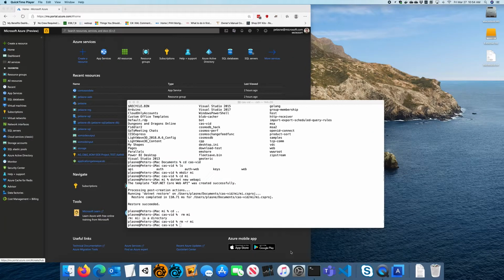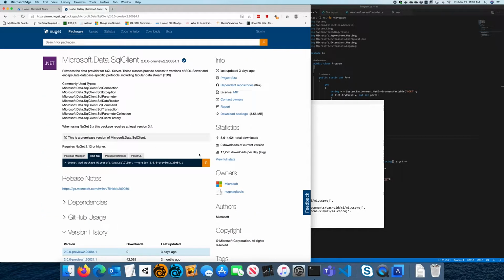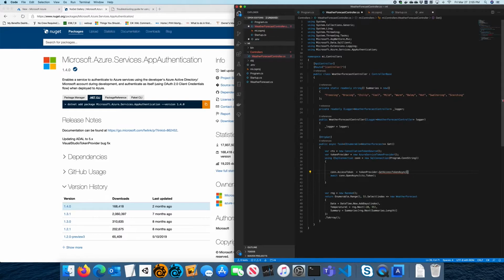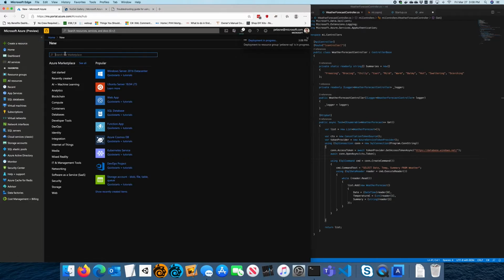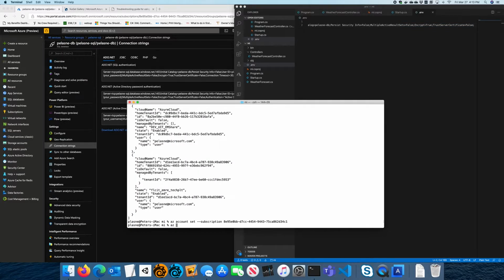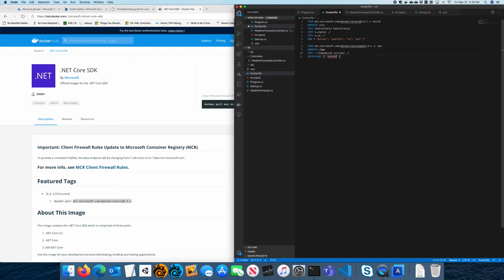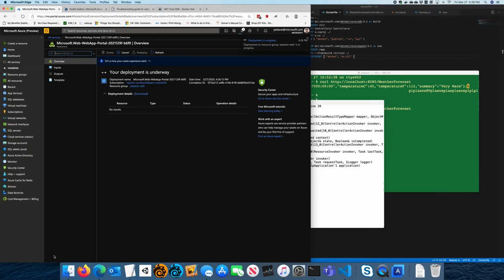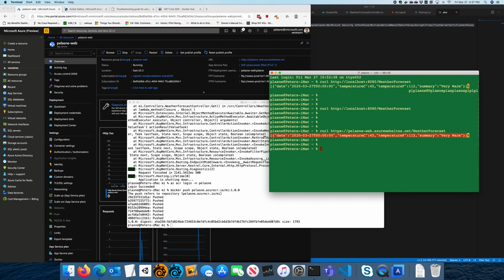Web API for containers + Managed Identity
A demonstration of creating a dotnetcore Web API and hosting it as an Azure Web App in a container. The application uses Managed Identity to connect to an Azure SQL DB so no credentials have to be stored anywhere.